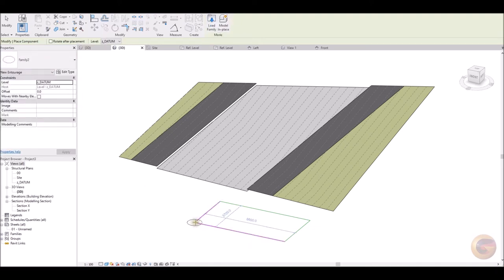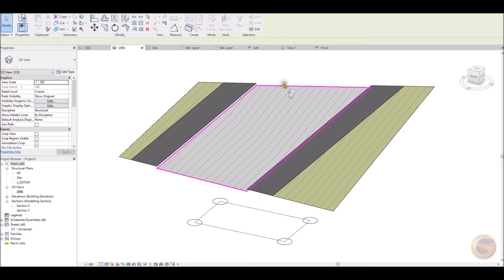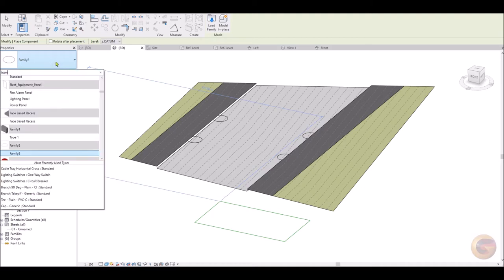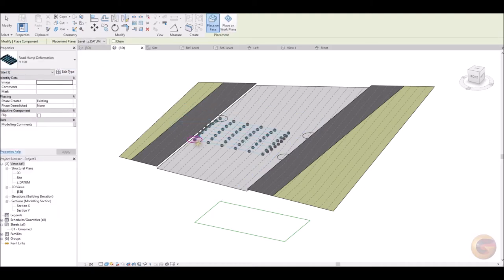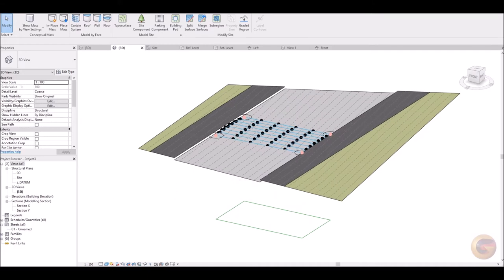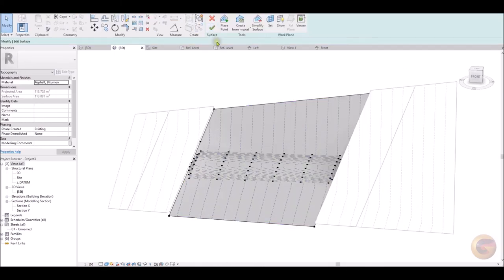Speed Bumps to Topography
🔊 Enjoy watching this short R&D video displaying a workflow by GCF Design Limited, where the introduction of a speed bump is generated and inherited to an existing modelled topography.